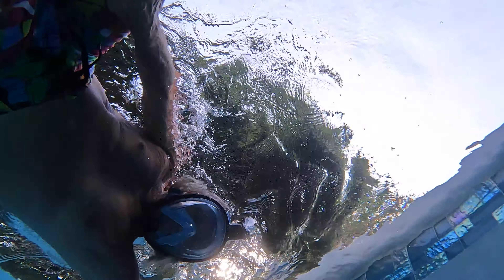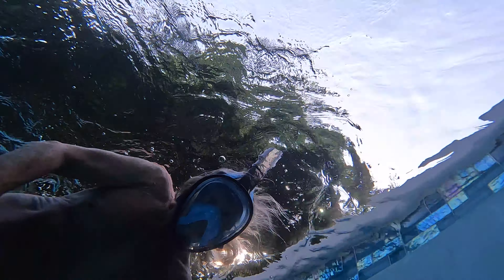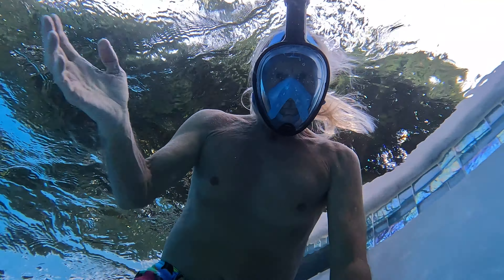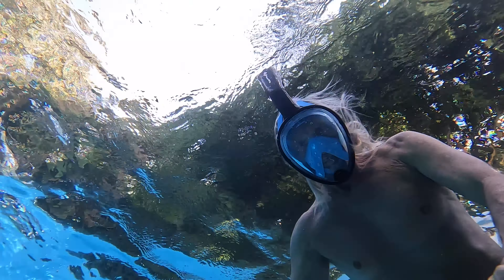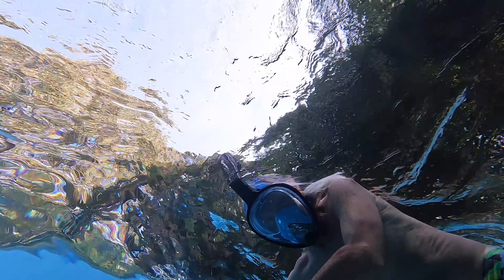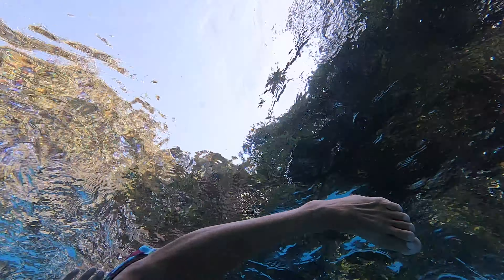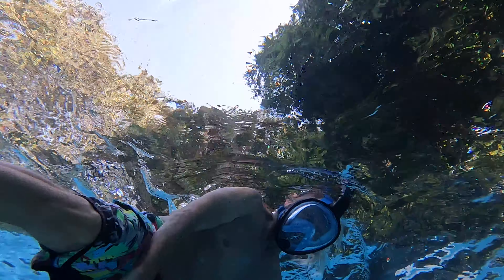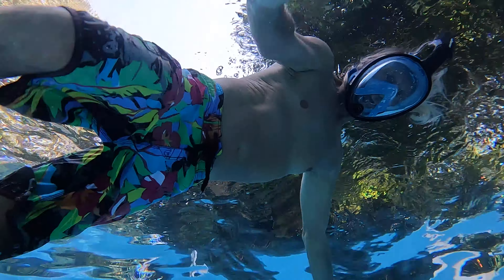I put my GoPro Hero Black 10 on top of My Aiper Pool Cleaner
GoPro hero 10
GoPro HERO10 Black- E-Commerce Packaging - Waterproof Action Camera with Front LCD & Touch Rear Screens, 5.3K60 Ultra HD Video
Universal Diving Underwater Case for Photo Video iPhone 14/13/12/11 Pro Max Xr/X/Xs Case Samsung Galaxy S22/S21/S20/S10 Ultra Plus, 50ft/15m Waterproof Swimming Snorkeling Protective Housing Orange